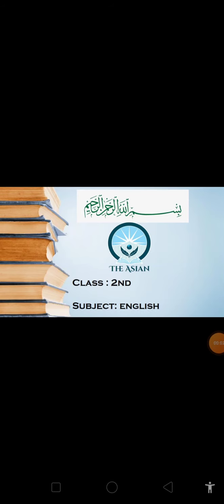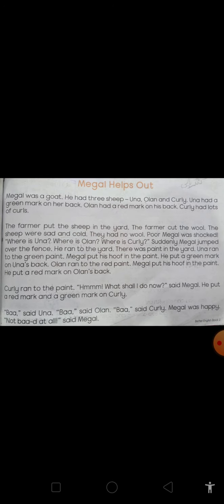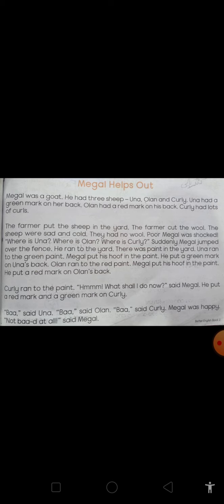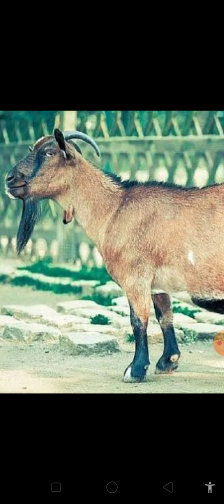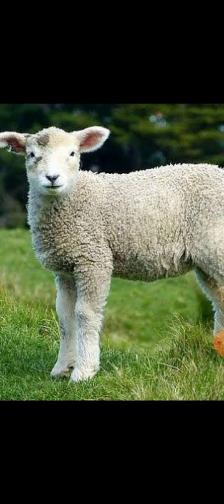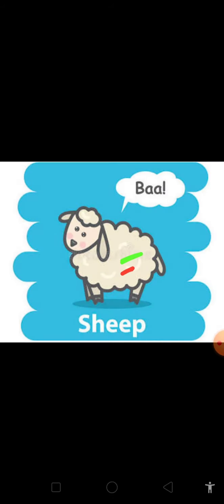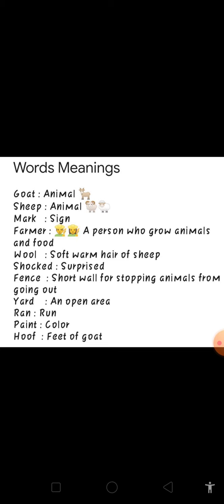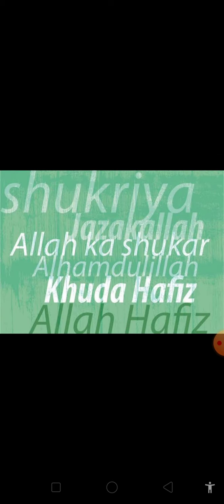English-Class 2-Unit 5-Megal Helps out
Megal Helps Out comprehension

The Asian School virtual learning plan.